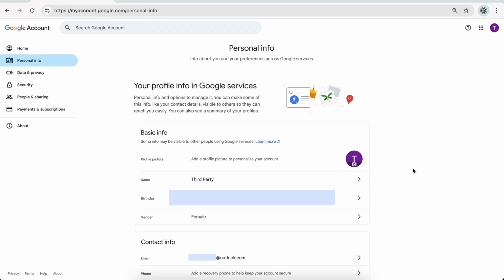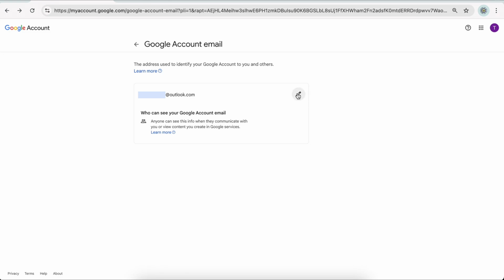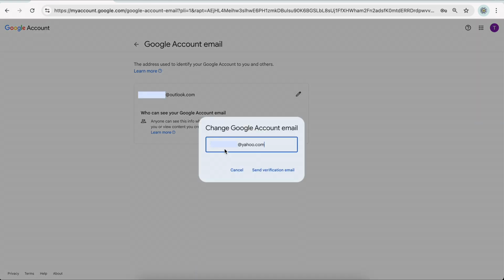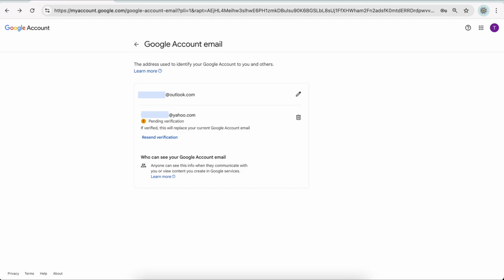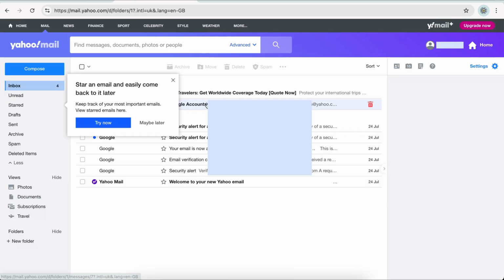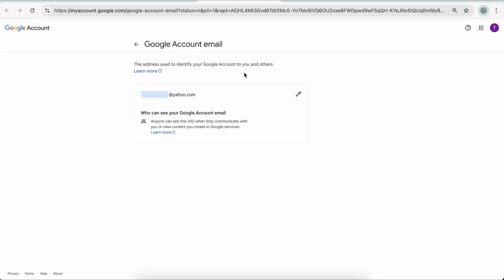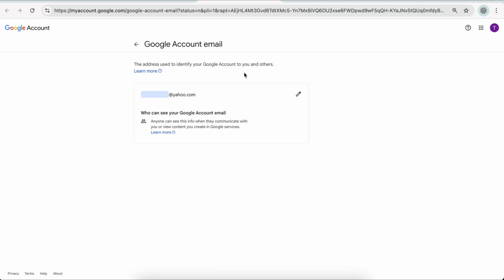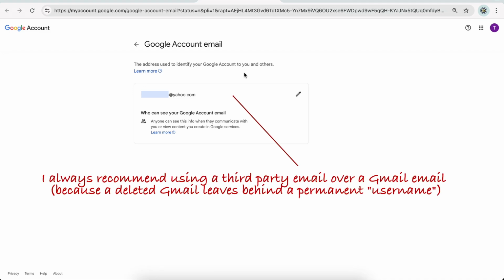Update on the Email "Taken" by Recently Deleted Account Error | 2025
This is an update on the "Recently Deleted Account Email Error" to share a workaround for this courtesy of Product Expert Klamm.

The error message appears when you remove a third party email (that is an email that is not a Gmail email) from your Google Account as recovery or even alternative email and then try to make a Google Account with it.

The message suggests that you recently deleted a Google Account which used that email when, in fact, you only removed the email so that you could reuse it.

Google is aware, but at the moment test reveal that even waiting 30+ days for the removed third party email to be free to reuse to make a Google Account with is not a solution, sorry.

So here is the workaround which can help in the meantime.